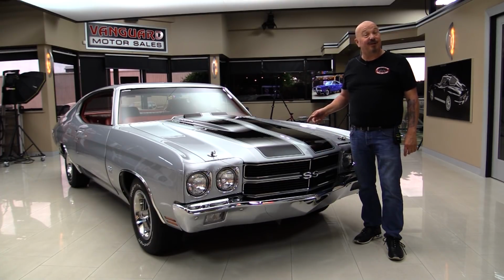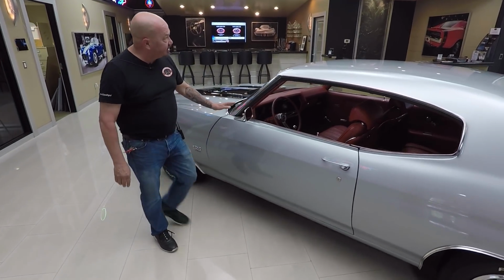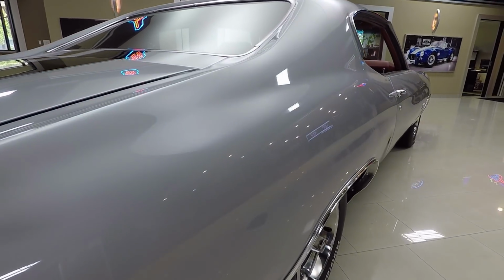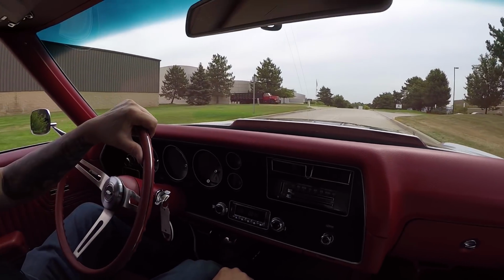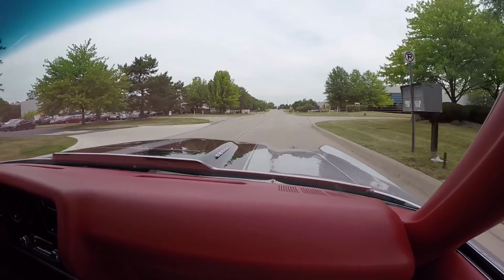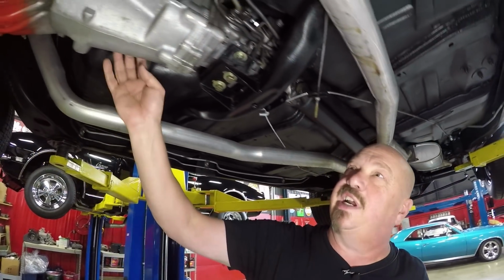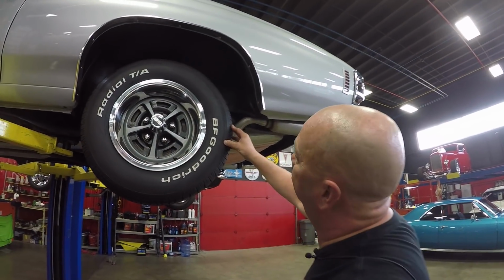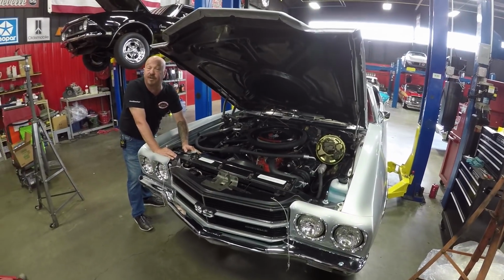1970 Chevrolet Chevelle For Sale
1970 CHEVROLET CHEVELLE

Vin: 136370B181857

FOR SALE 1970 Chevrolet Chevelle! The frame off restoration was done recently and done to bring this car back to how it looked coming off the lot in 1970. The original motor was a 396ci but since has been upgraded to a 454ci instead. The 454ci is butted up with the 4 -speed manual Muncie transmission, together they are putting that rubber to the road when your foot touches the gas pedal. The Chevelle is ready for any month of cruise with its factory ice cold air conditioning. The color combination laid on this car is spectacular no matter where you look at it from! If you're ready to hit up some shows so is this 70' Chevelle, it is show quality through and through.

Mechanics:
454 V8
Engine # 3999289
- Vin: 15b490645
- Casting Date: L1274
- 1975 Chevelle Engine
- Originally A 215 Hp Engine
Serial # T1219CXW
Stock Heads
Single 4 Barrel
Quadrajet 4 Barrel
- Carb #: 7043200 ET
- Year: 1973
- Automatic Carb
- Chevrolet Specific
- Non - Cali
4 Speed Manual
Muncie
Transmission # 3885010
- Suffix Code: P0322
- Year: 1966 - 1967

Front Suspension: Independent
12 Bolt 3.31 posi
Brakes:
Exhaust:
Dual Exhaust
Factory Replacement
Front Wheels: 14”
Rear Wheels: 14”
Front Tires: BFGoodrich Radial T/A 215/70R14
Rear Tires: BFGoodrich Radial T/A 215/70R14

Underneath:
- Drop Downs are Solid
- Frame Bushings are New
- Shocks are New
- Reinforced Control Arms
- Stock Appearing Mufflers
- Fuel Lines are New
- Floorboards Coated Nicely
- Power Gear Box
- Motor Mounts look New
- Core Support is Clean
- Front Frame Horns are Straight
- Wheel Lip Moldings are Nice
- Rockers are Solid
- Fenders are Solid

Body:
- Nose Stripe in Great Condition
- Hood Pins look Great
- Chrome Bumper looks Great
- Trim looks Awesome
- Stainless looks Great
- Rear Bumper Chrome looks Great
- Trunk Opens Smoothly
- Gutters painted Nice
- Spare Tire
- Rubber in Great Condition

Interior:
- Jams are Freshly Painted
- Latch looks New
- Rubber in Good Condition
- Door Panel looks Great
- Carpet is New
- Package Tray looks Great
- Rear Window Trim looks Great
- Gauges Lenses are Clear
- Gauge Faces are Nice
- Tilt Column
- Tach Works
- Speedometer Works
- Controls look Good
- Retro Style Radio
- Chrome Ball on Shifter